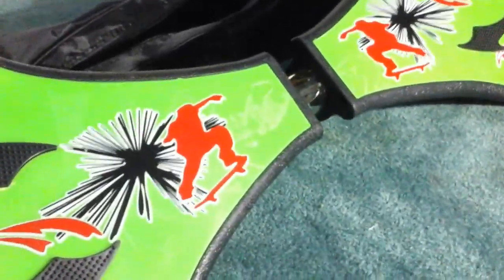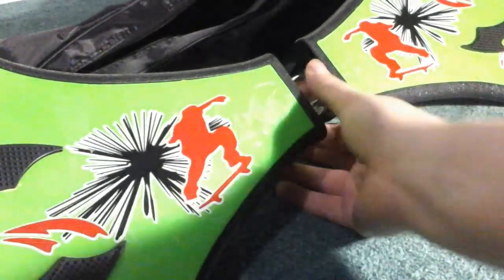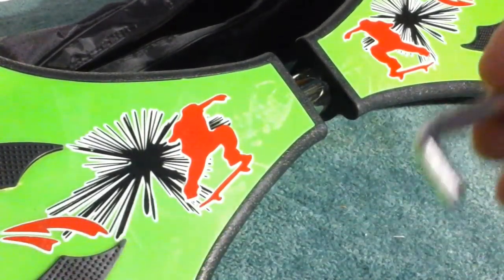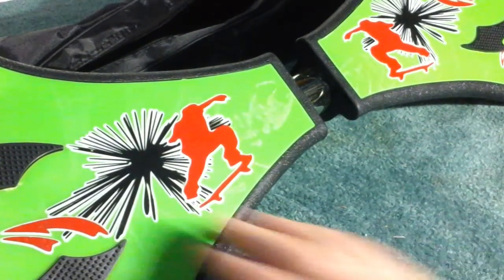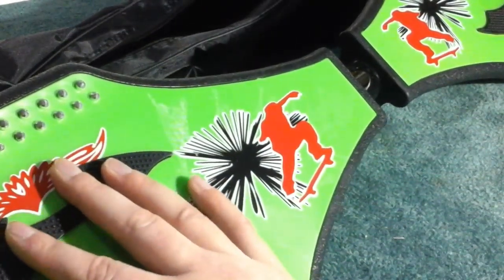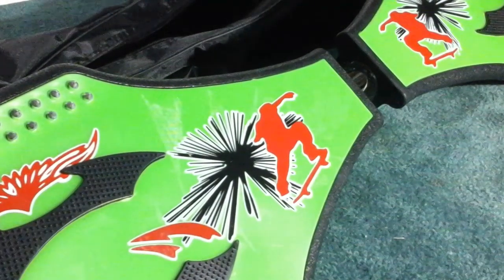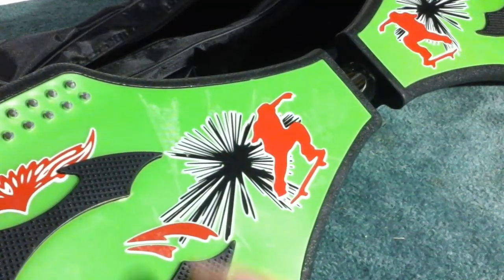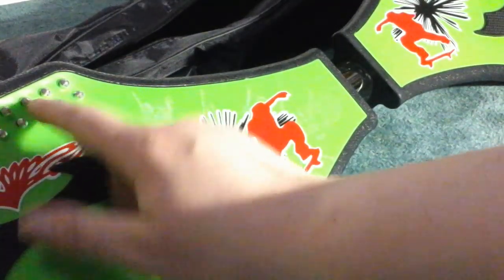Zoom Stik® Caster Board / Skateboard - Light Up Wheels! - June 2016 (Green)Offered by Blue Spotlight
This Zoom Stik Caster Board has a really cool and unique design about it I don't think I've ever seen a board quite like this before. This can be a little tricky to learn because is not quite like a skateboard in the fact that it has two sides as opposed to one full length board. This has a really cool design and style about it I really like how it has the little spikes on it that really helped give you extra provide a grip while using it. This is a really fun and unique product to use and could be great for a child or adult but I recommend using protective gear while on this especially while learning how to use it. It seems really well-made of nice high-quality materials should hold up well over time and through prolonged use. I was impressed with how durable and thick the bolts and metal used do you put this together are it comes fully assembled so you don't have to actually assemble it but you can definitely tell a lot of time and effort went into making it really nice. I really also like the fact that the wheels light up whenever you're using it I thought that was really cool unique feature that makes it a lot more fun. All-around I really enjoy this product it really has been great to have and my family enjoys it a lot. I have not had any problems or issues with this so far has been great to have and I really enjoy the fact that this also comes with a carry bag so that when you're done using it you can zip it up easily carried along with you. It is exactly what I was expecting and is accurately described in the description and photos provided.